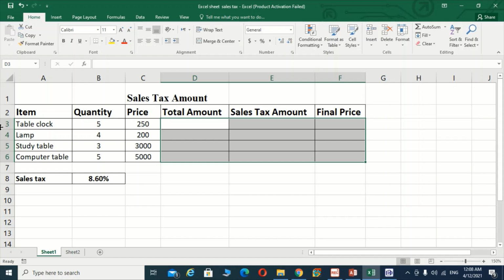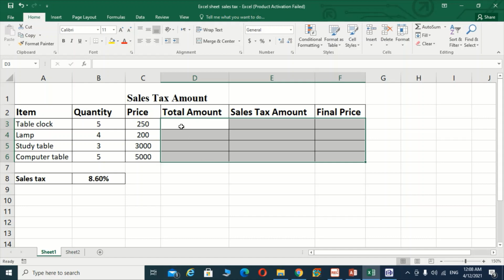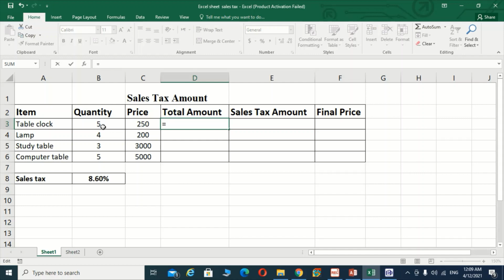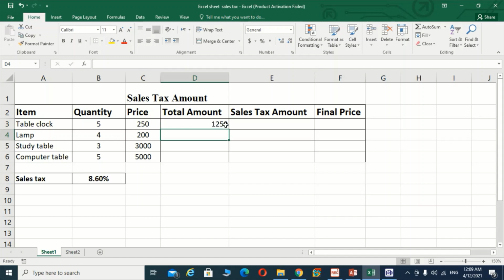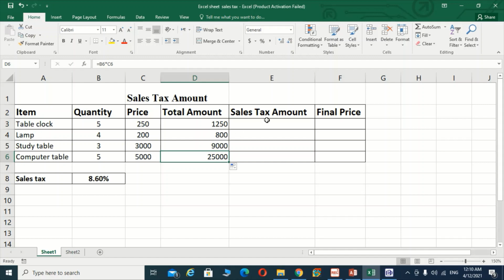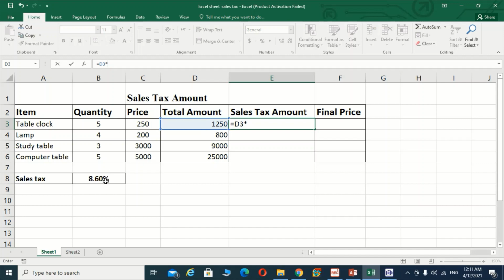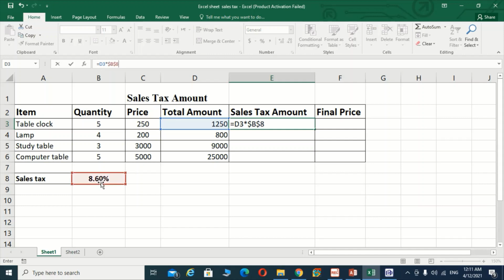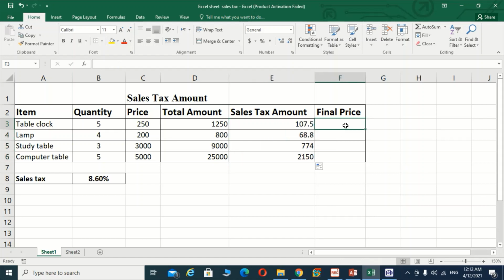How to calculate Sales tax Amount